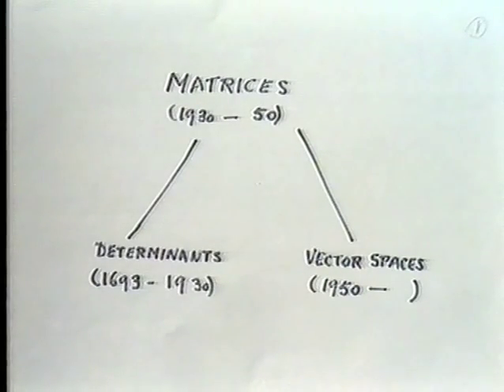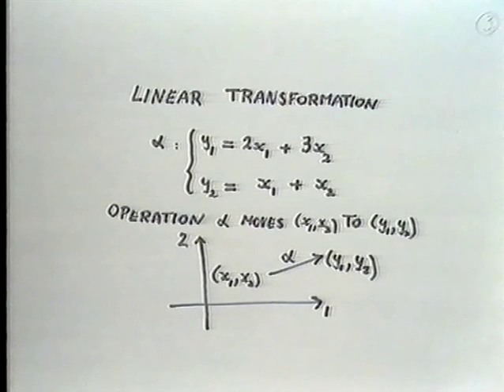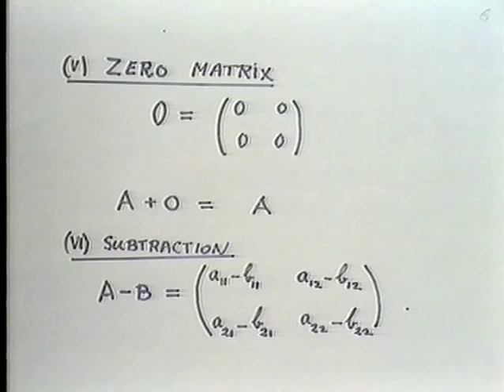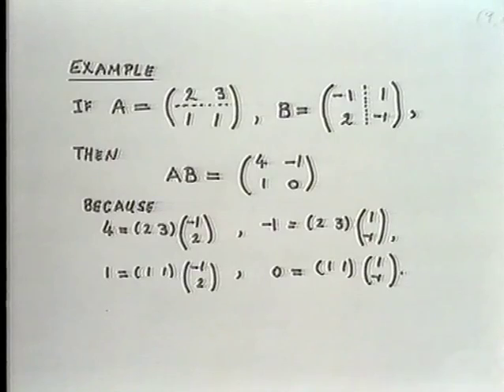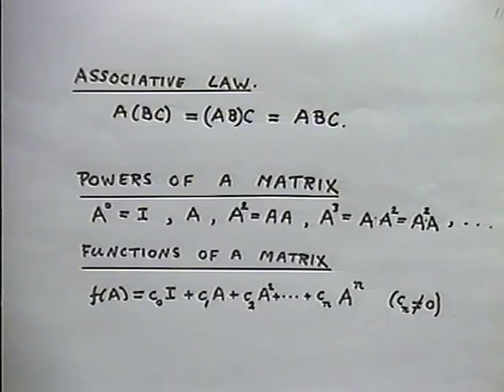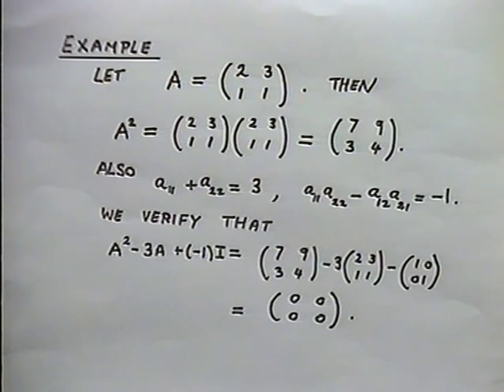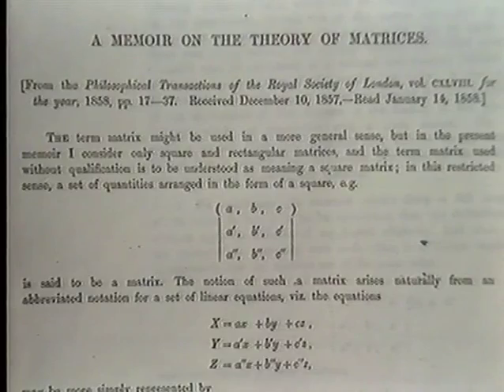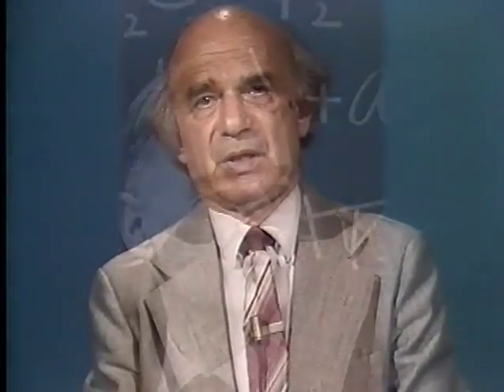The Rise and Fall of Matrices - LMS 1986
Based on the 1986 London Mathematical Society Popular Lectures, this special 'television lecture' entitled "The Rise and Fall of Matrices" is presented by Professor Walter Ledermann.

The London Mathematical Society is one of the oldest mathematical societies, founded in 1865. Despite it's name, it is the national learned society and is of international mathematical importance. The popular lectures are designed to be intelligible to a non-specialist audience, although A-Levels are useful. The lecturers are chosen for their mathematical distinction and their ability to communicate.

The videos are suitable for all who have a serious interest in mathematics. That includes amateur mathematicians, sixth form mathematics students etc. Schools, Colleges and Universities find them invaluable.